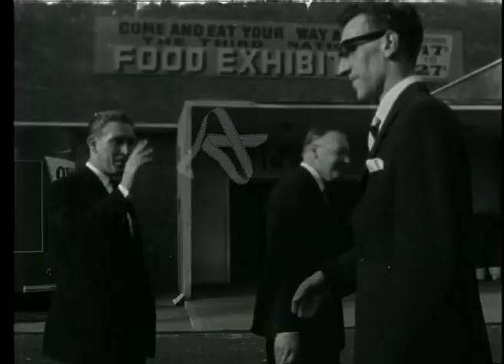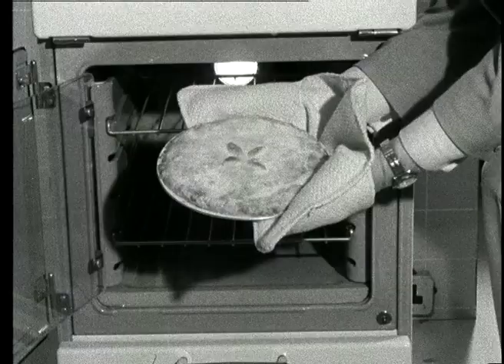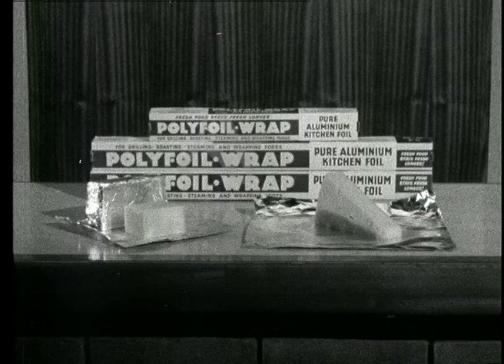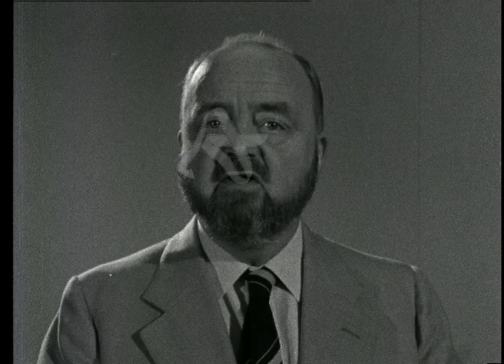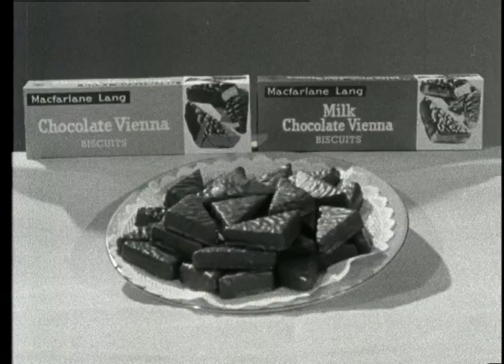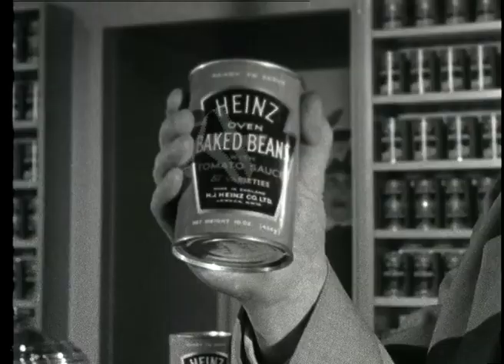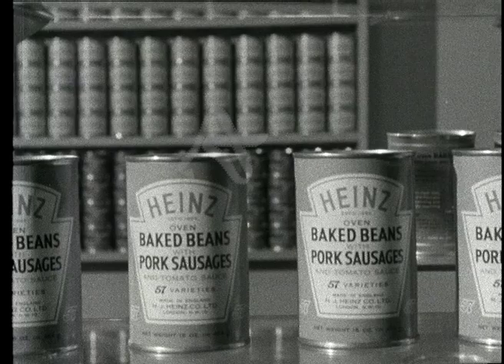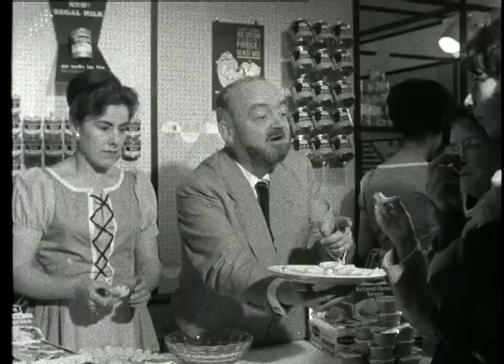Welsh Food Show 1960 - with Philip Harben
When commercial television started people were very excited about adverts. People had more money in their pockets and wanted to know what they could buy. TWW decided to dedicate a whole series of programmes to advertising, called Admag. In this episode Philip Harben, the first celebrity television chef, visits the Welsh Food Show held at Sophia Gardens, Cardiff.

Roedd gan bobol fwy o arian yn y chwedegau ac roedden nhw am syniadau ar sut i wario eu harian. Gymaint oedd cyffro'r gyneulleidfa o weld hysbysebion ar deledu masnachol, fel i TWW benderfynu creu cyfres o'r enw Admag, yn llawn hysbysebion. Yn y bennod yma mae Philip Harben, y seleb cogionio cyntaf ar y teledu, yn ymweld a Gwyl Fwyd Cymru a gynhalwyd yng Ngerddi Soffia Caerdydd.

Mae'r hawlfraint i'r archif yn berchen i ITV Cymru/Wales. Cedwir pob hawl.

Mae Archif ITV Cymru/Wales wedi ei leoli yn Llyfrgell Genedlaethol Cymru. Am fwy o wybodaeth ar sut i weld catalog yr archif cysyllter a

The ITV Cymru/Wales Archive is based at the National Library Of Wales. For more information on how to access the Archive Catalogue, please